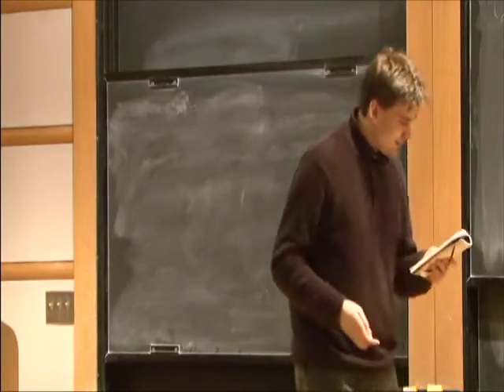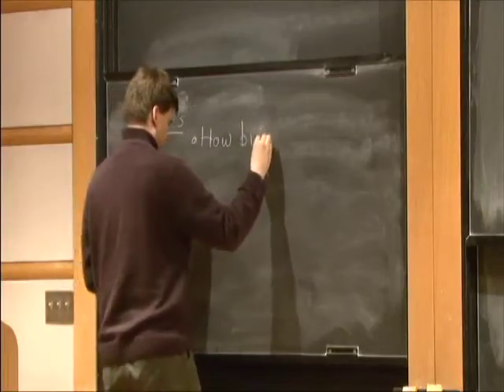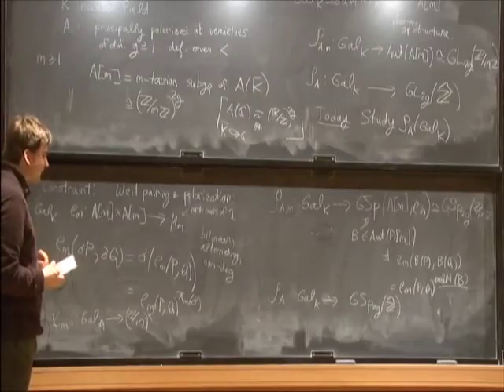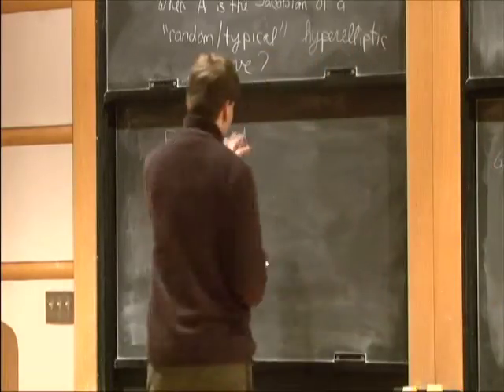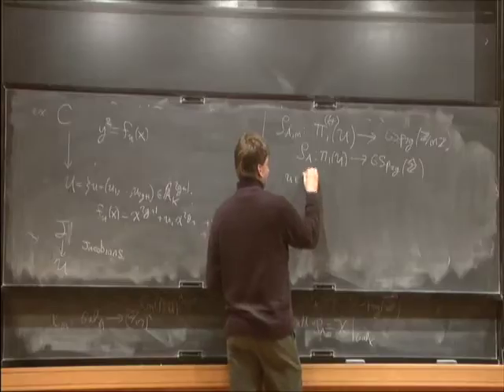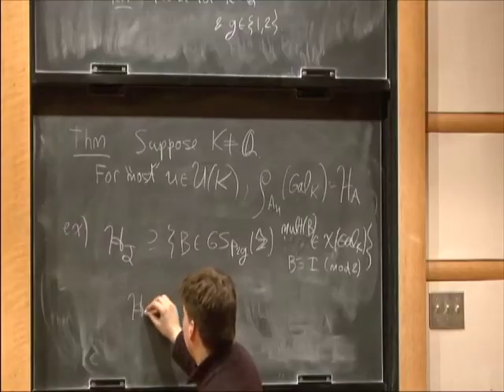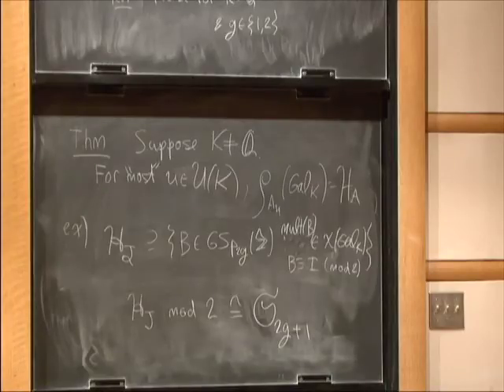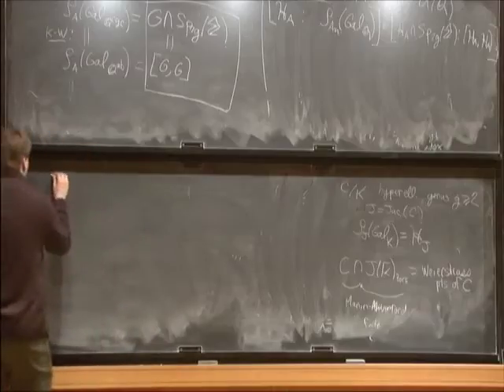Abelian varieties with maximal Galois action on their torsion points - David Zywina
David Zywina
January 24, 2013
Abstract:
Associated to an abelian variety A/K is a Galois representation which describes the action of the absolute Galois group of K on the torsion points of A. In this talk, we shall describe how large the image of this representation can be (in terms of a number field K and the dimension of A). We achieve this by considering abelian varieties in families and then using a special variant of Hilbert's irreducibility theorem. Some results of Serre on the mod ell Galois image will also be reviewed. (This is joint work with David Zureick-Brown)